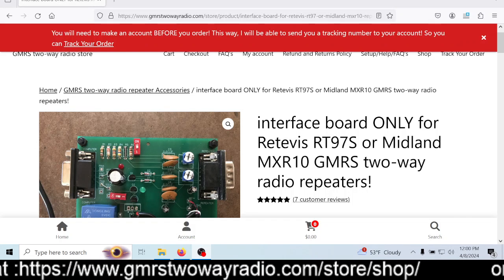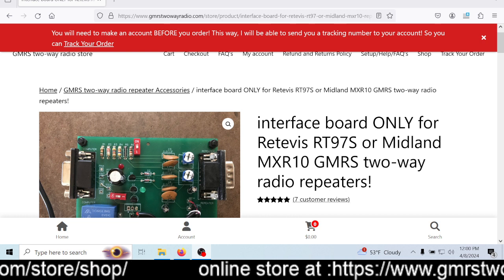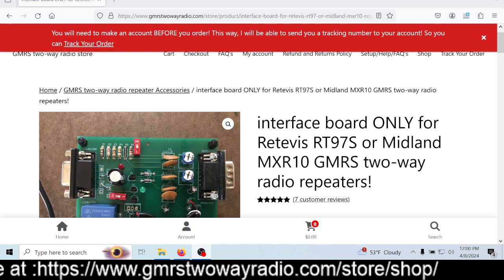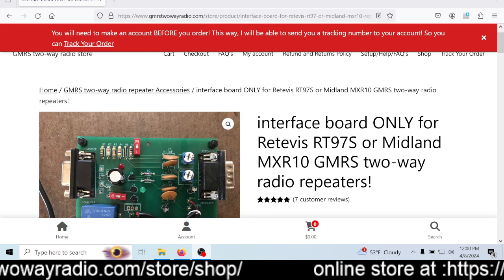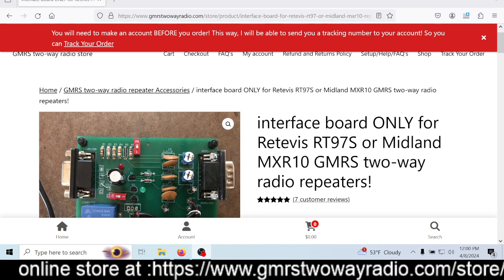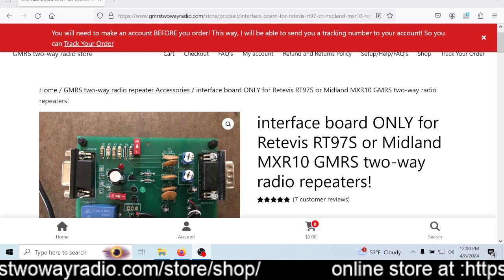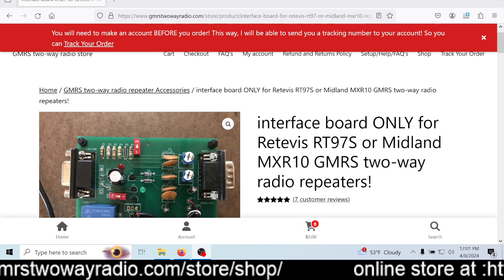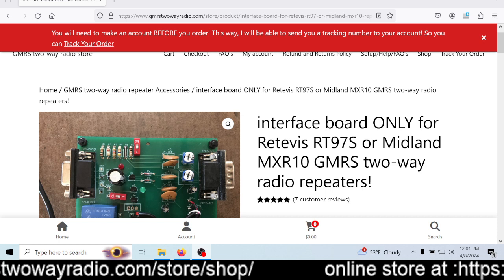🔺retevis rt97s or midland mxr10 GMRS two-way radio repeater interface board is back in stock!! 🔺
in this video, The Retevis rt97s or midland mxr10 GMRS two-way radio repeater interface board is back in stock!! This interface board will let you hook up a computer/mini pc/Raspberry Pi to your repeater is you can have date & time and weather announcements, repeater ID and/or zello play over your two-way radio air waves!!

✅ If you want to save $40.00 on the Retevis RT97S GMRS two-way radio repeater, then watch this video:

✅ Visit my online store to sign up for this notification option:
NOTE: check your spam folder for emails notification!

✅ To buy the Retevis RT97S (with data port) and Midland MXR10 interface board, go to my online store at:

✅ GMRS two-way radio HELP website and HELP forum with ALL FREE software, wiring diagrams ,etc that are used in my videos: